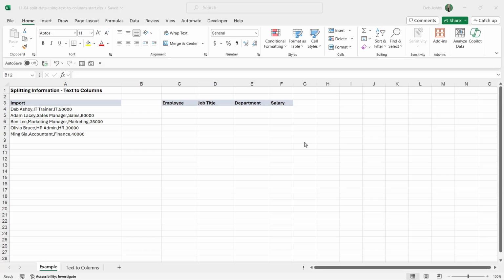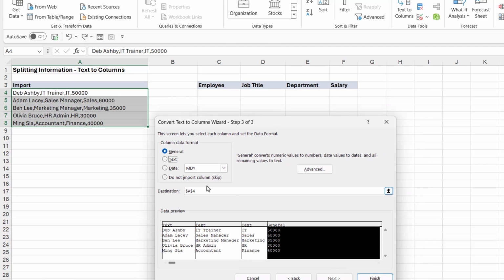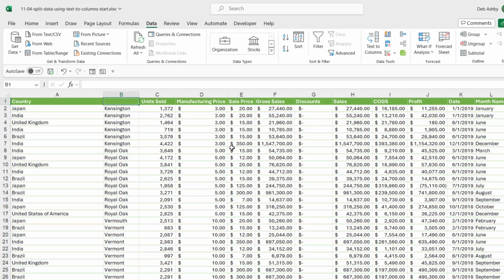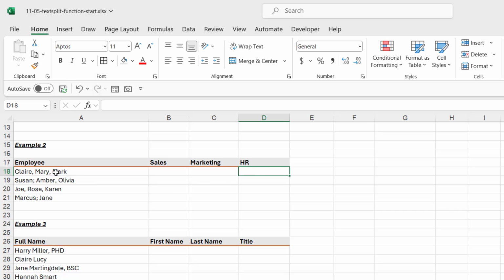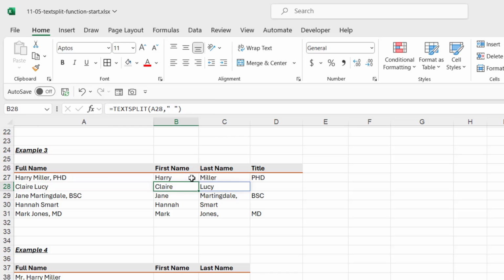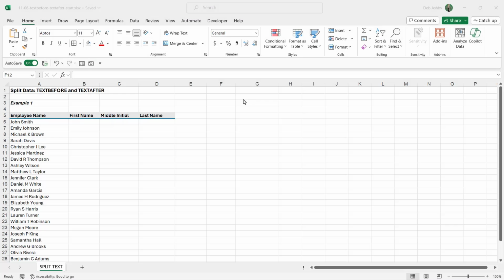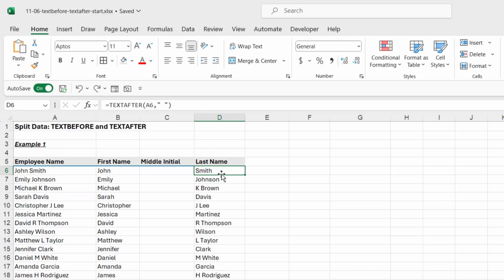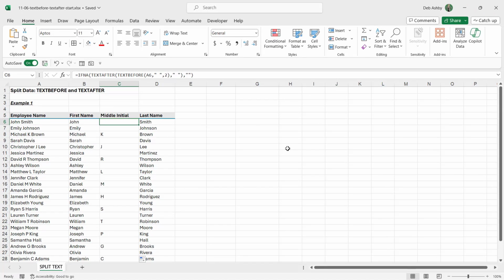Ultimate Guide to Splitting Data in Excel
✅ Download the free course files to follow along and complete the exercises here ➡️

Join us for a comprehensive tutorial on splitting data in Excel! In this session, we explore the versatility of Excel's text-splitting functions, including Text to Columns, Text Split, Text Before, and Text After. Learn how to efficiently manage data by breaking it into separate columns, handling inconsistent delimiters, and extracting specific text elements. Whether you're a beginner or an experienced Excel user, these techniques will enhance your data processing skills.

00:00:00 - Simon Sez IT Intro
00:00:09 - Split Data: Text to Columns
00:07:03 - Split Data: The TEXTSPLIT Function
00:16:34 - Split Data: TEXTBEFORE and TEXTAFTER